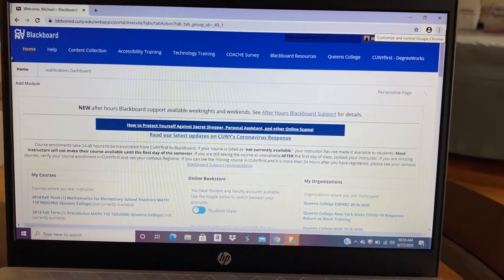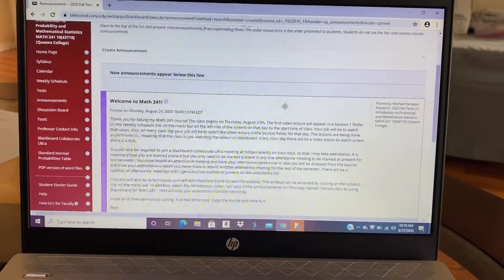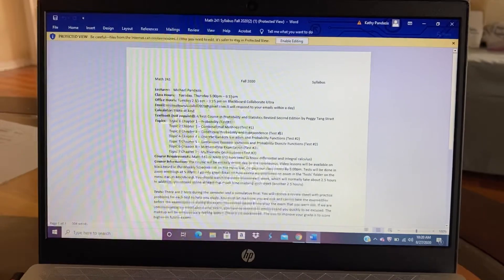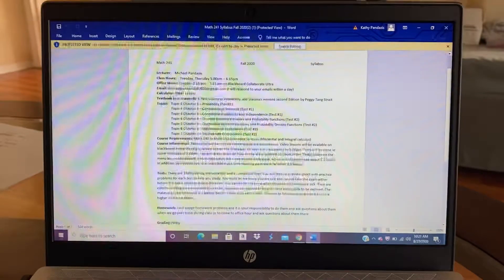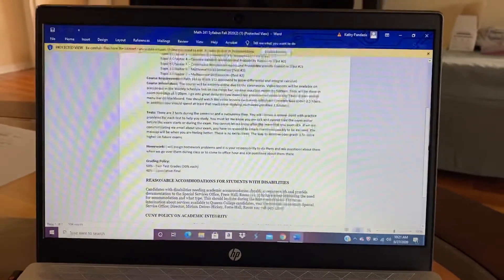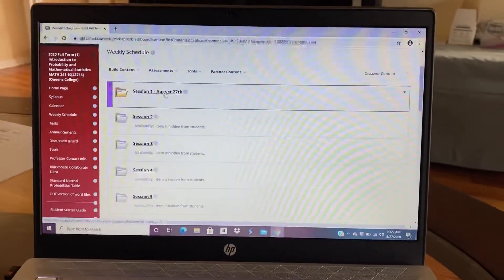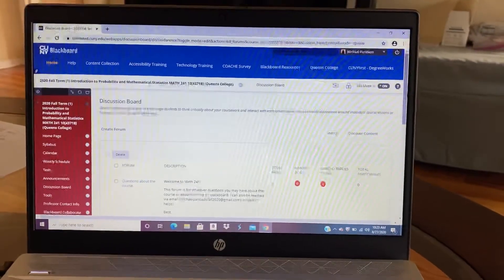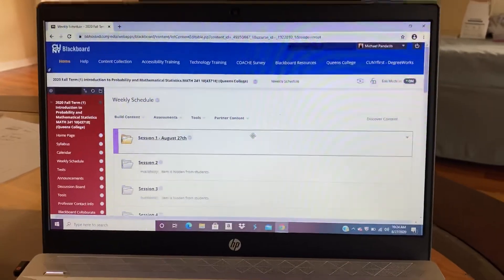Math 241 How to use blackboard